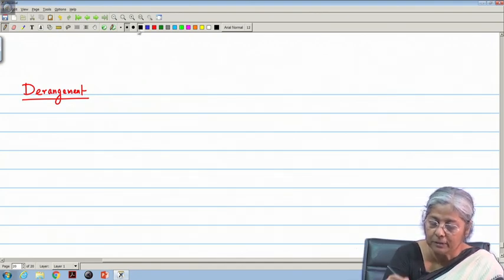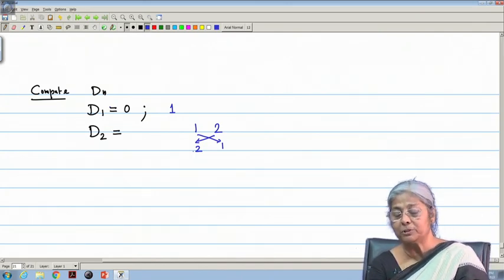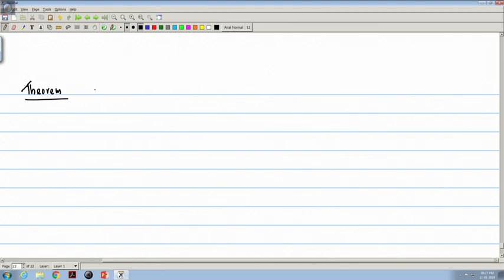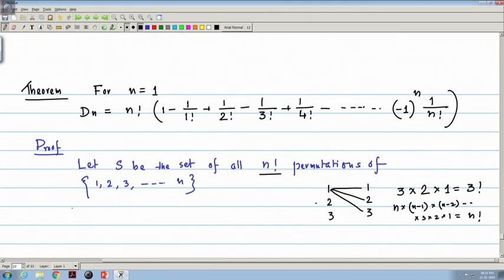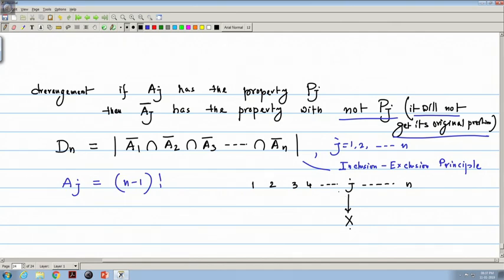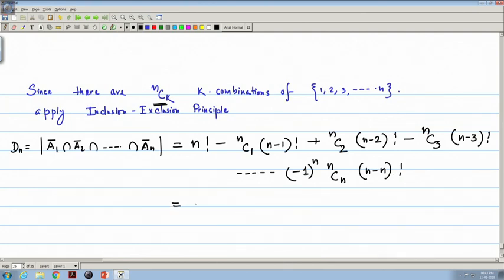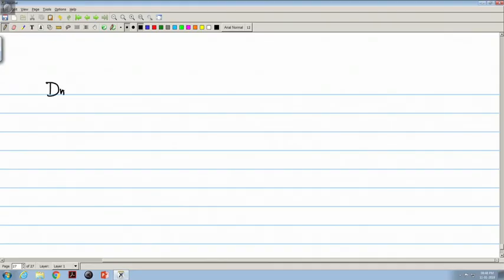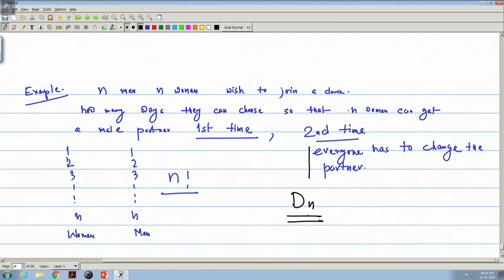Lecture 45 : Combinatorics (Contd.)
Derangement